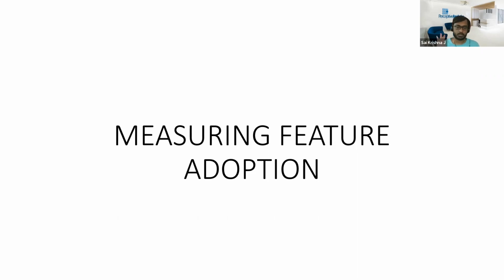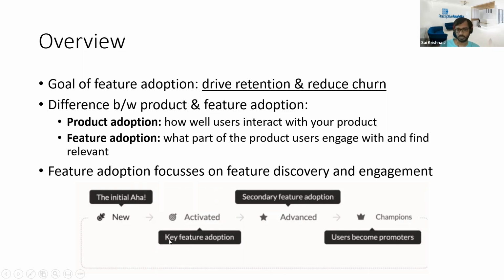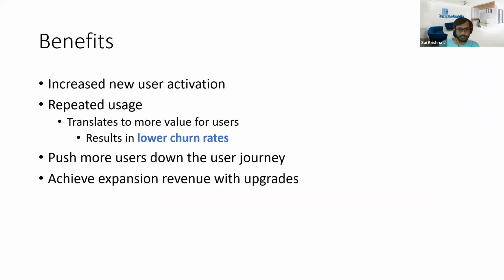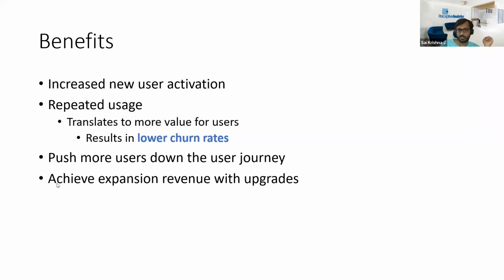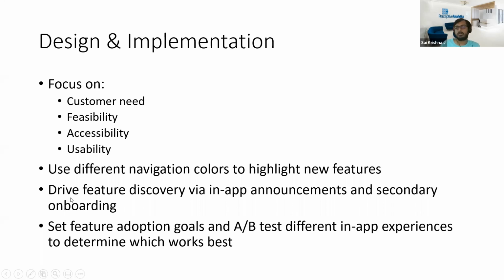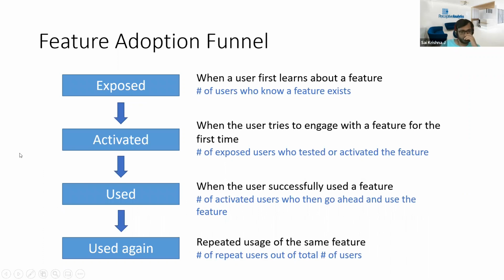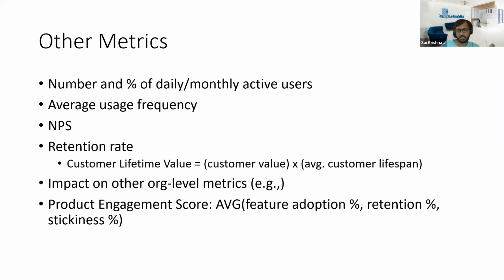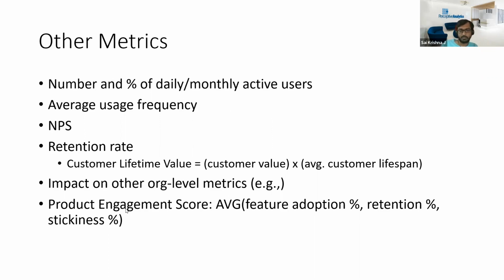Measuring Feature Adoption in SaaS